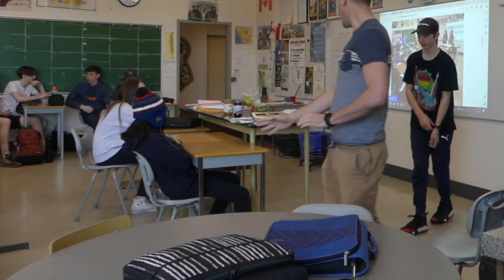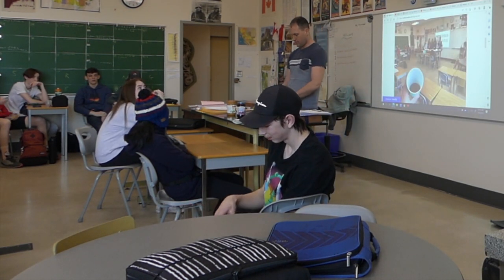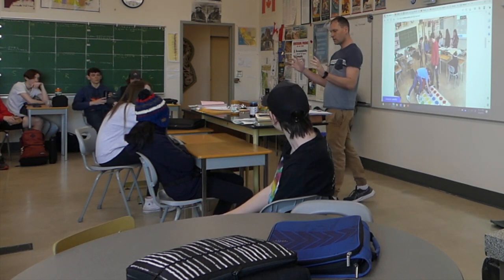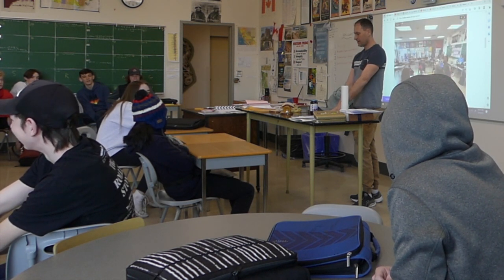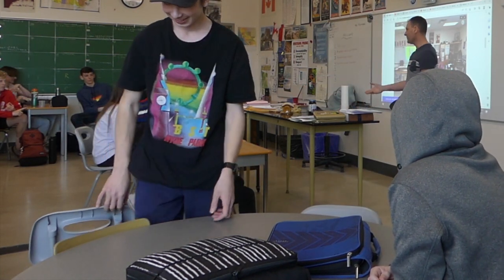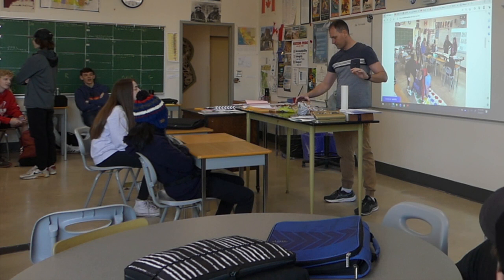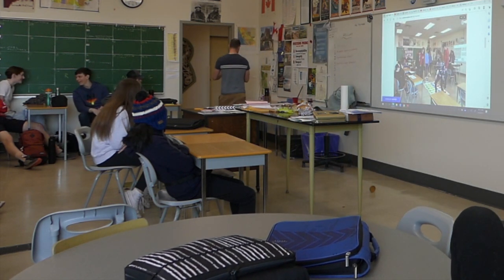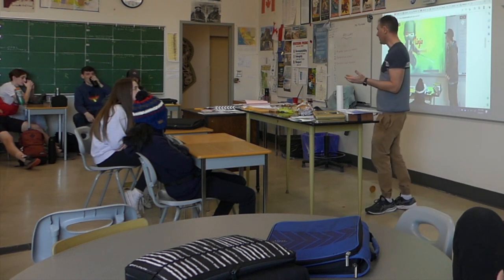Peanut Butter and Jam Sandwich To Show Directions - Funny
In a lesson to demonstrate how to give good directions/instructions, a teacher makes a Peanut Butter and Jam Sandwich exactly as a student instructs him to do. The intention is to act as a hook for a lesson on how to give/write clear directions/instructions. Then students write/create their own. Meant to be funny!